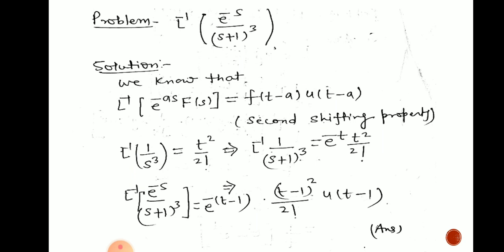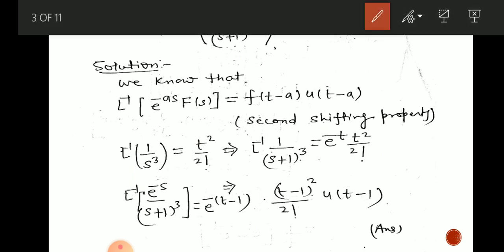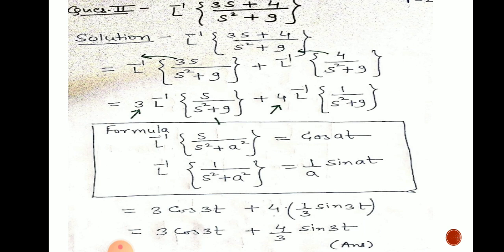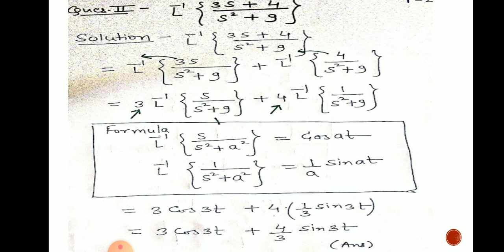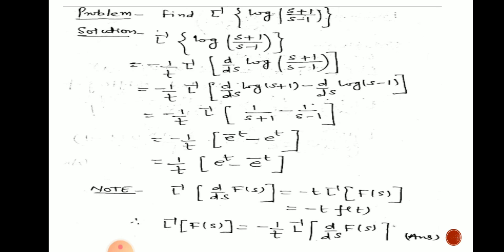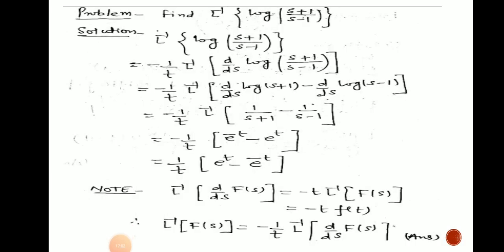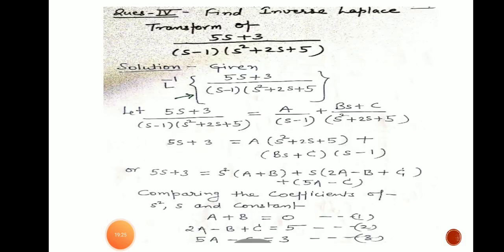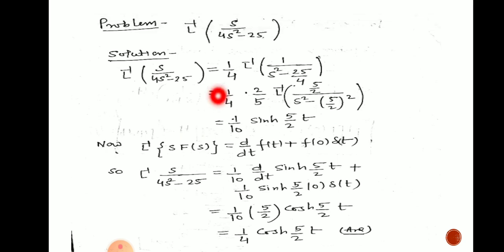Problems on Laplace transform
Mathematics topic BSC MSC BTech Mtech MBA students